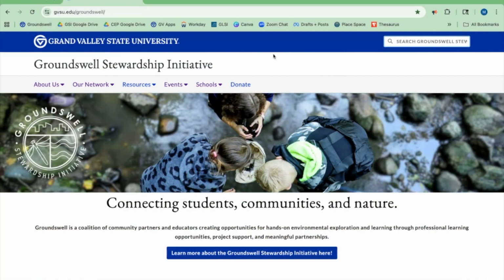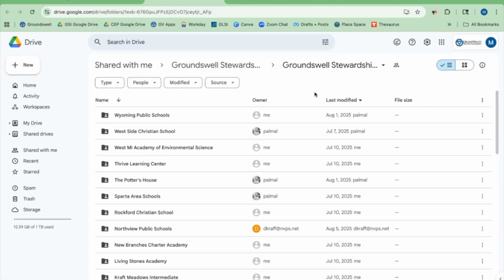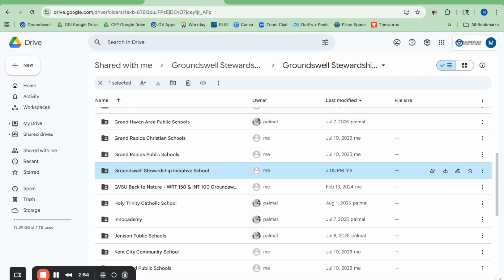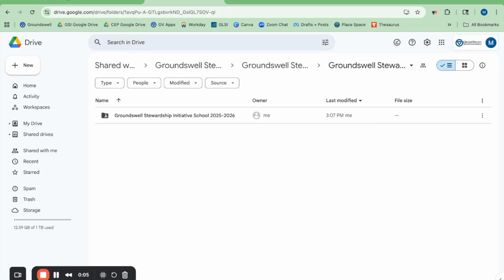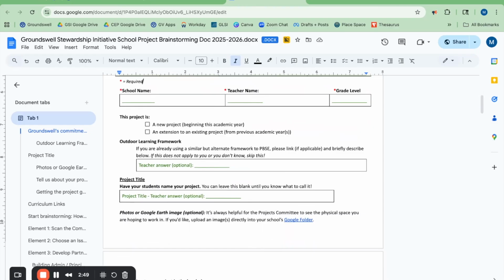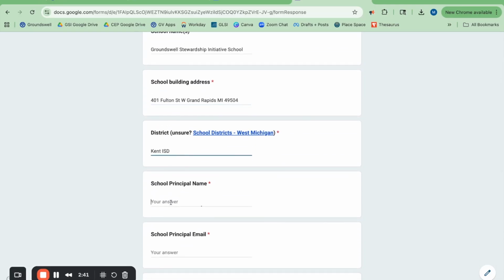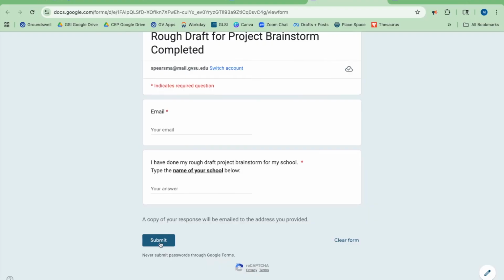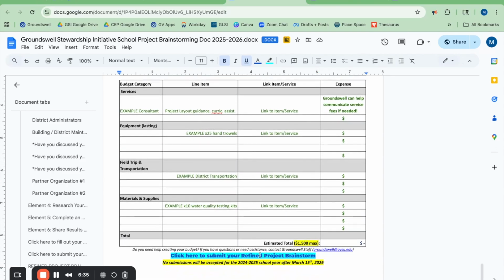How to Get Started on A Project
Want to do a stewardship project with Groundswell? Watch this video to navigate our Google Folder, draft a Brainstorm Document, and submit for funding with our program.

Helpful timestamps:
00:00 Intro
0:44 Groundswell Stewardship Projects Google Folder button on our website
1:03 Creating a new School Groundswell Project Google Folder
1:23 Creating a Google folder for this academic year
1:34 Creating your school's Brainstorm Document
1:56 Open and start drafting your project Brainstorm Document
2:48 Fill out your school contact info
3:12 Submit your Rough Draft Brainstorm Doc
3:40 Drafting your Budget Brainstorm
3:57 Submit your Refined Project Brainstorm Doc